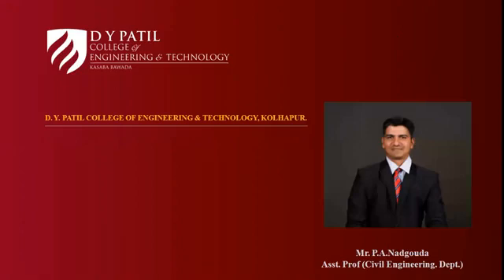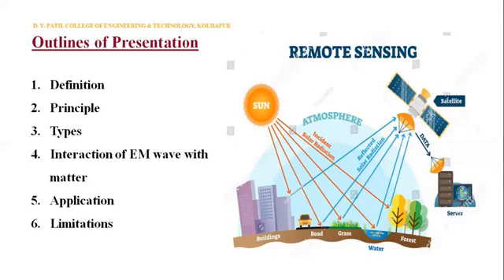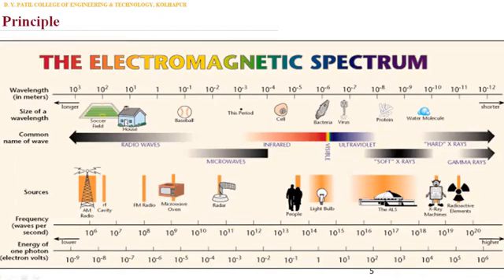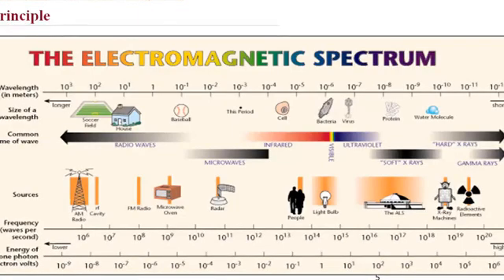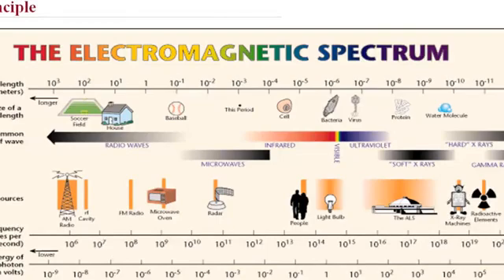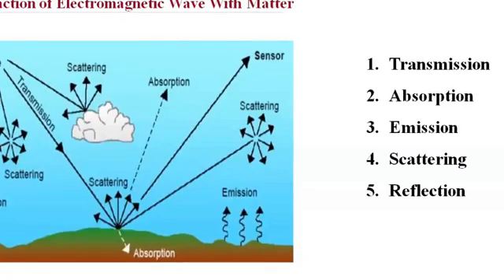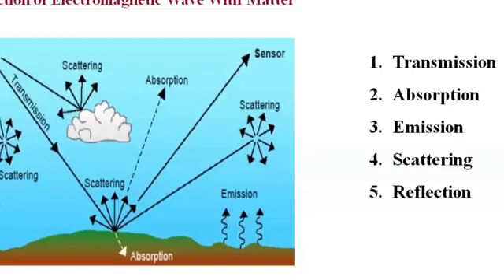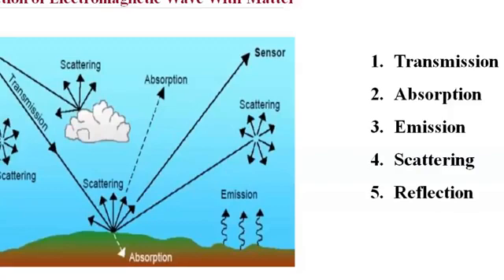Remote Sensing Part 1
This video explains the importance of the Remote Sensing.